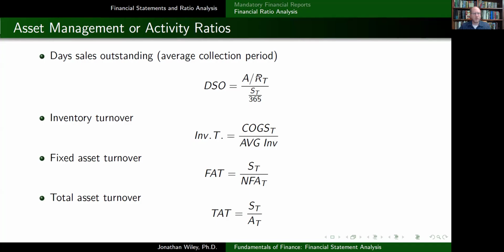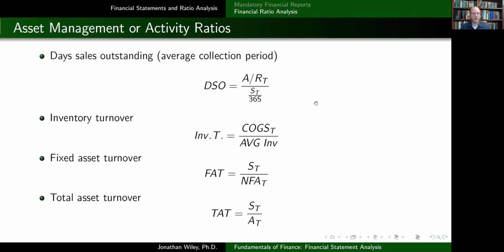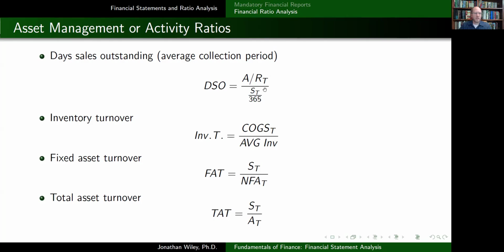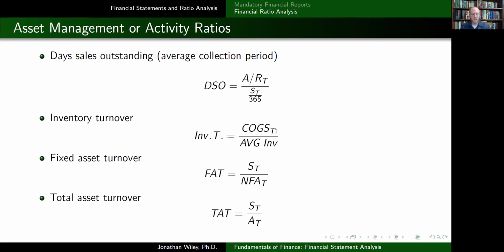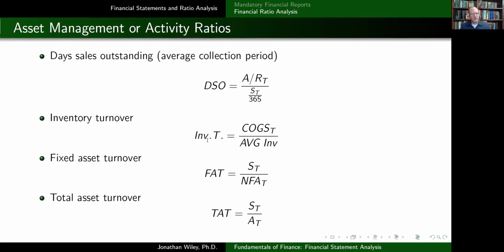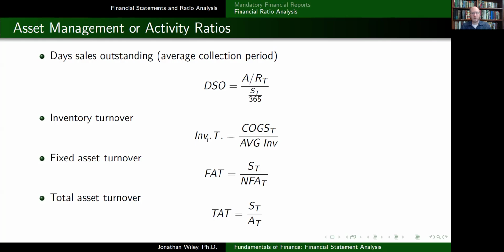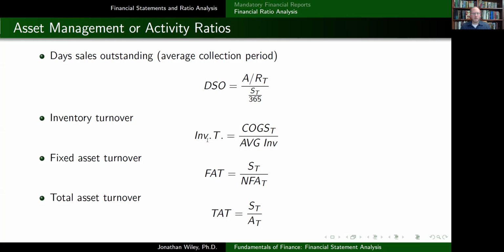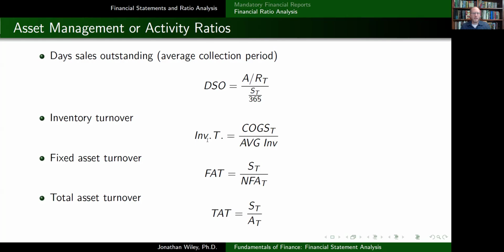Fundamentals of Finance: Financial Statement Analysis - Asset Management Ratios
This video introduces several key asset management ratios.